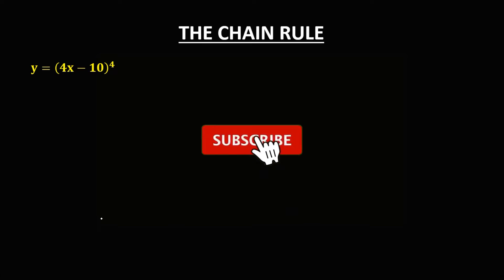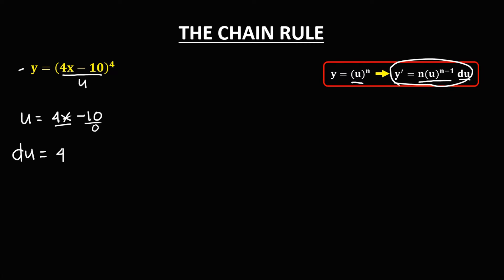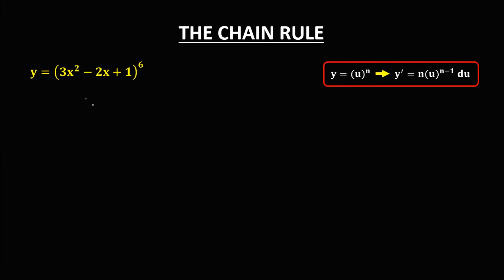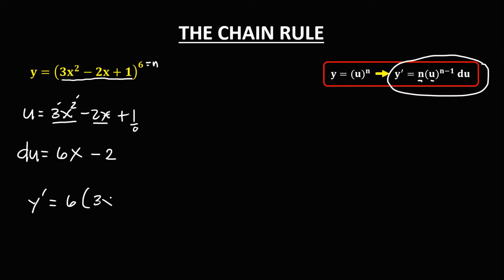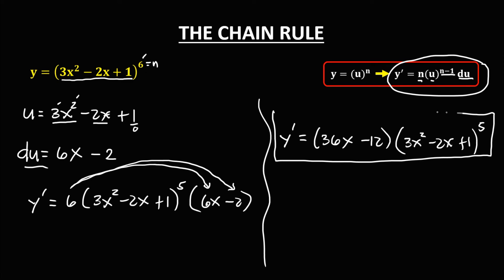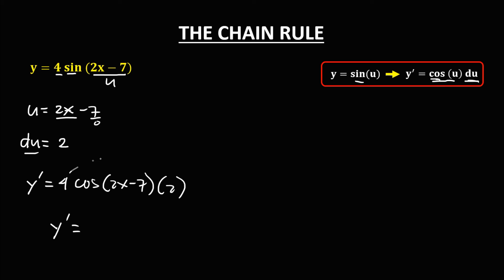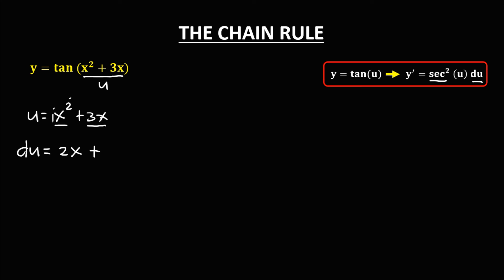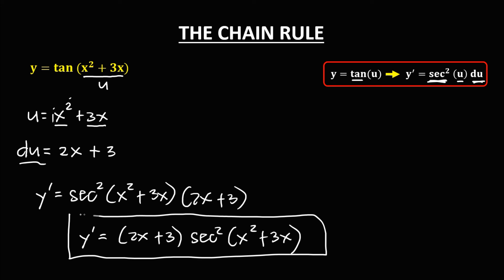DERIVATIVE: THE CHAIN RULE